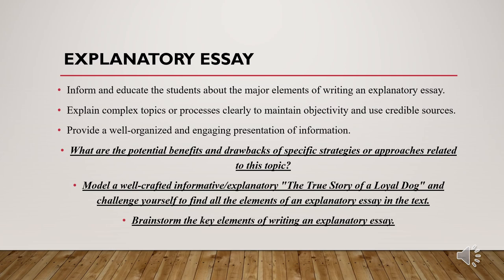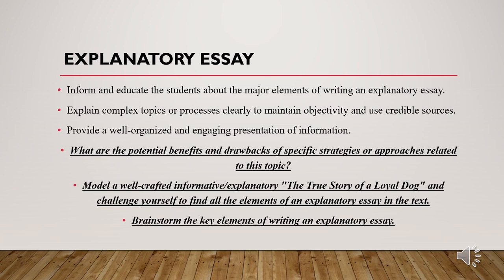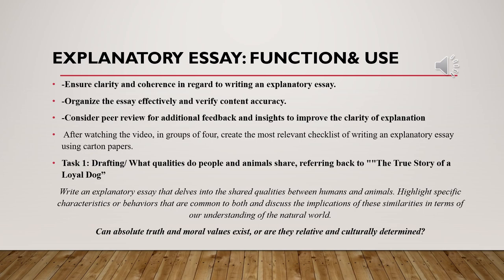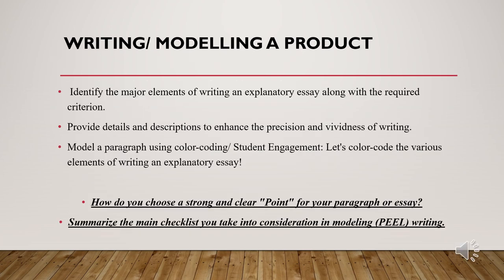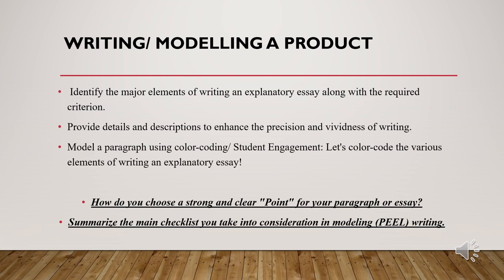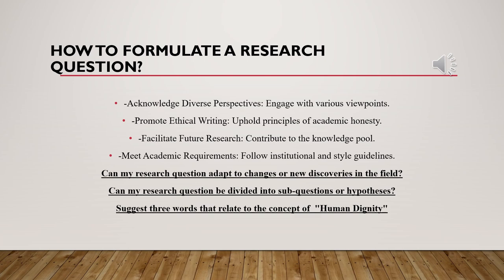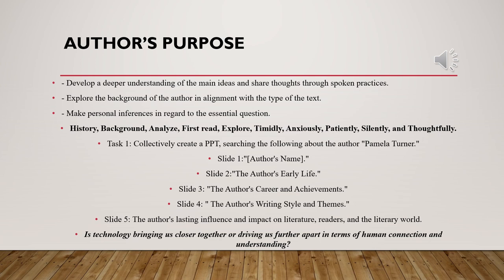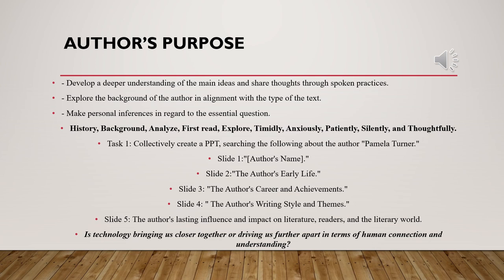Week 12 - ELA - Grade 6 - By Ms. Juana Zayadin